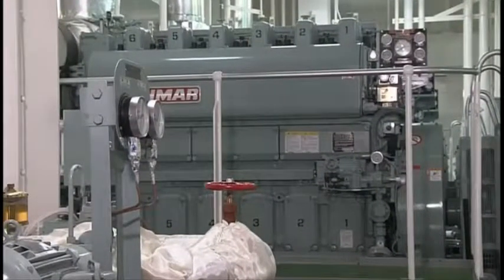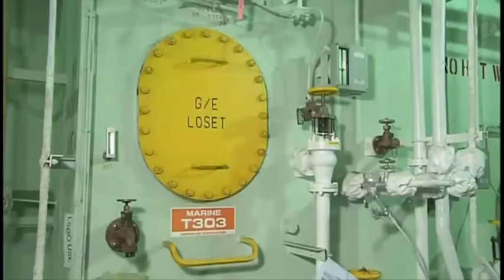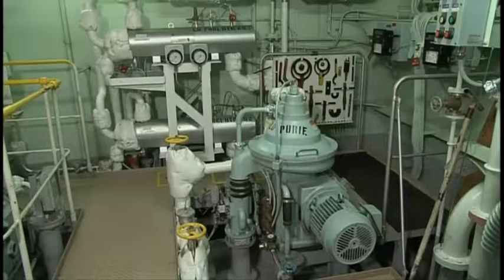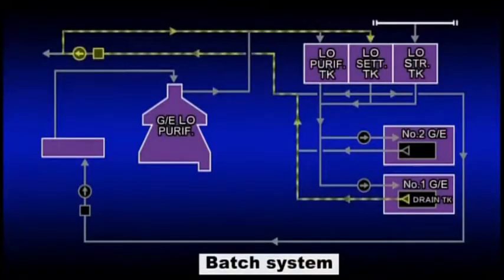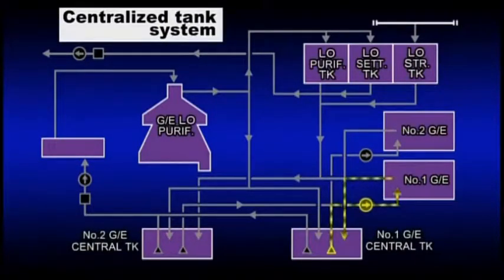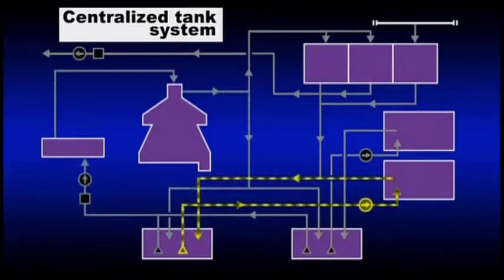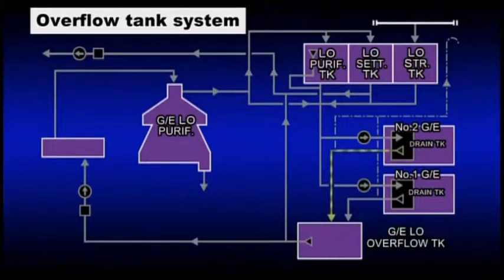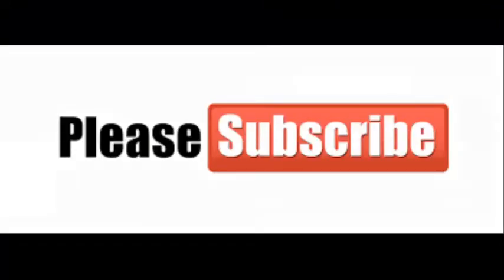Marine Generator System Oil